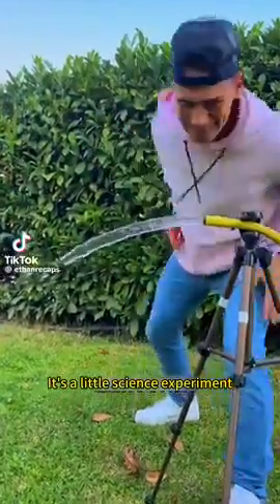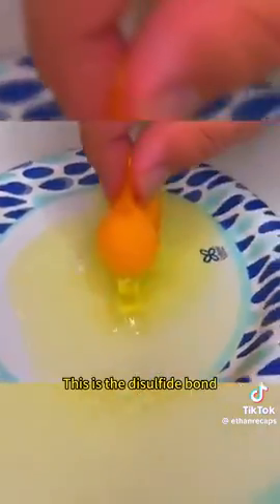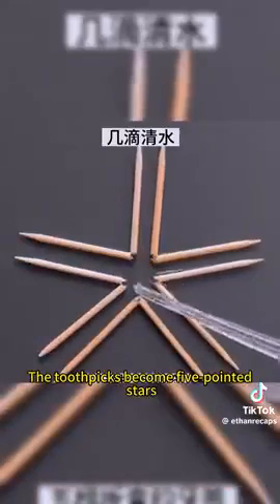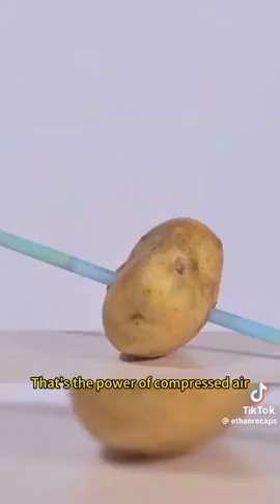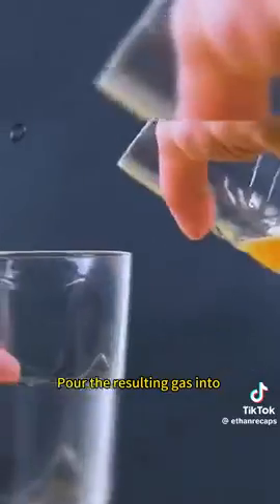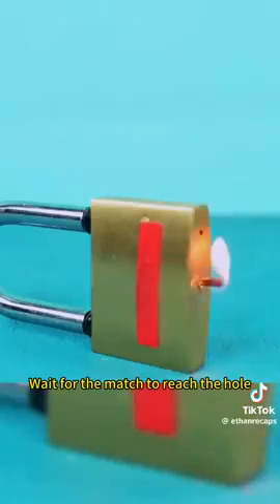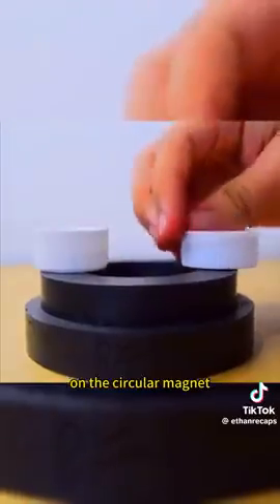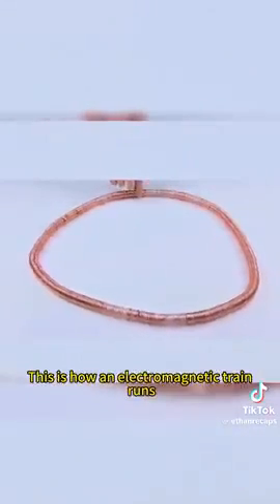Truth is Not Magic✨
swag Films in the persuit of knowledge please do your own research and come to your own conclusions.Thank you!🕊✨

The videos on this channel are for education purposes only and do not constitute legal or financial advice. This channel does not provide recommendations for and those looking for investment or legal advice should seek out a registered professional. This channel is not responsible for actions taken by viewers and this content should not be used as a basis for your own due dilligence.